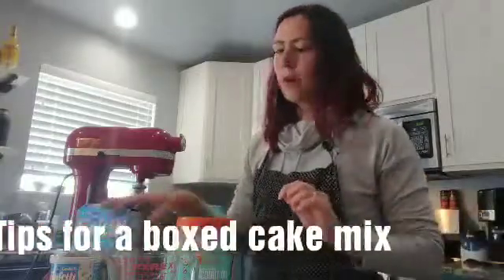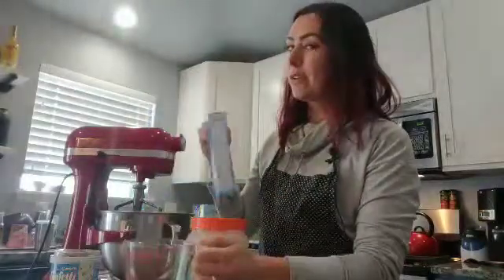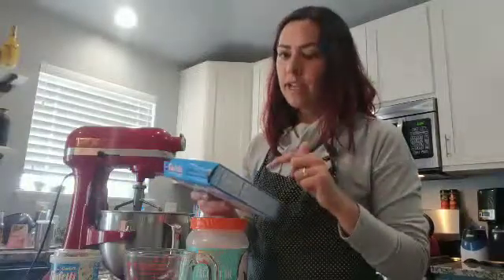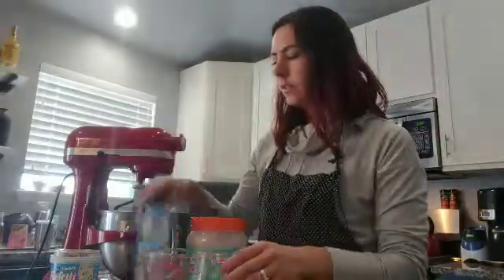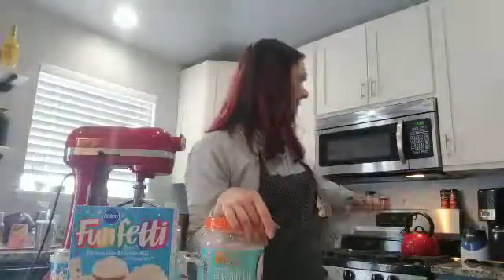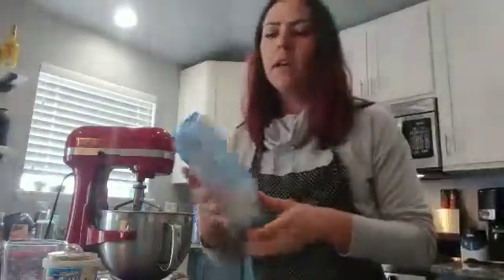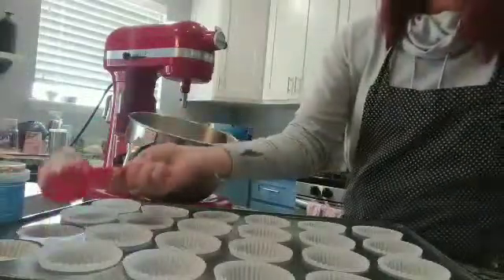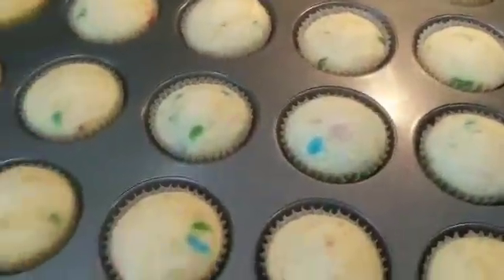Tips to make your at home cake box baking better!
Here are some tips to make your cake box mix cakes and cupcakes taste better! No one will know it's not homemade  if you use these tricks.  You can use these tricks for ANY flavor of box cake mix and ANY brand.

Watch til the end and have a beautiful day!